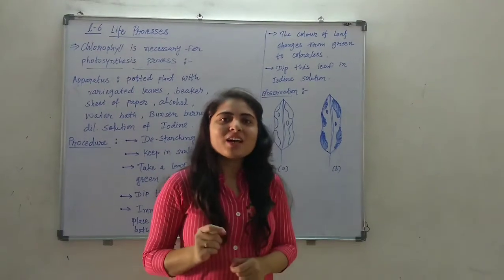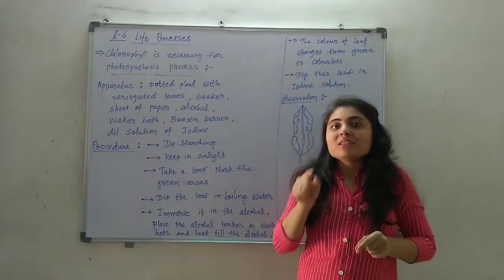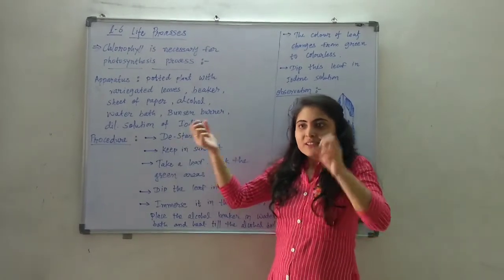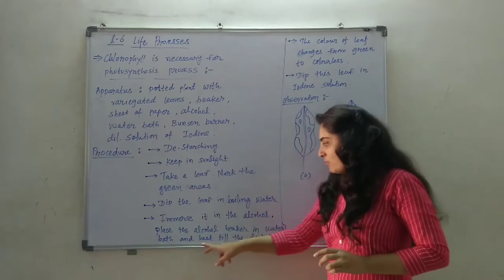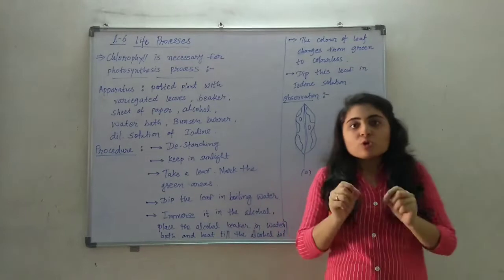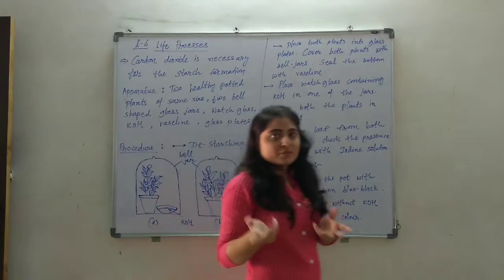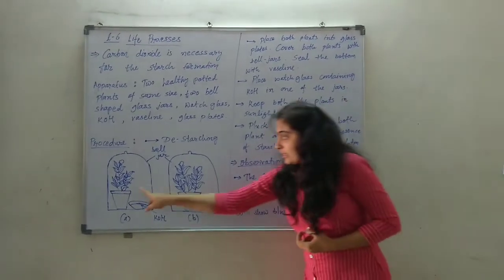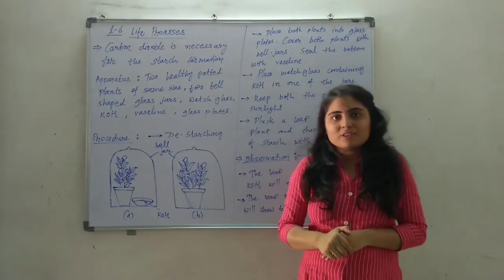NCERT || Std 10 || Science || chapter 6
Autotrophic nutrition || lecture 3